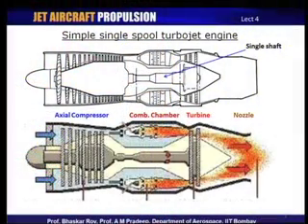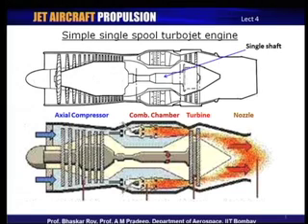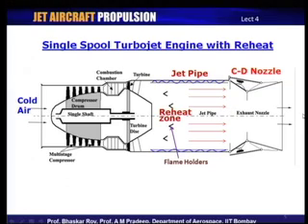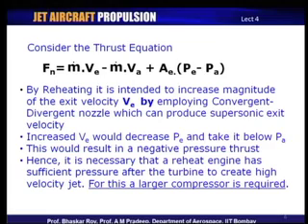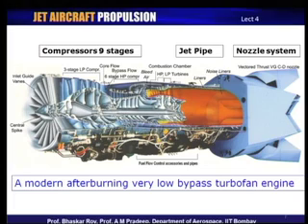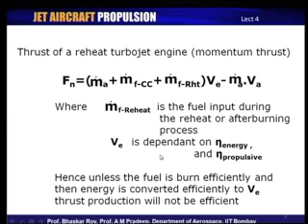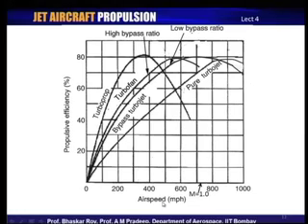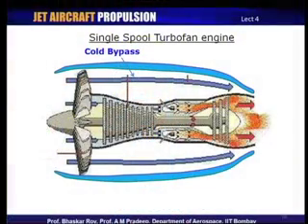Aerospace Engineering, Jet Aircraft Propulsion - Part 4